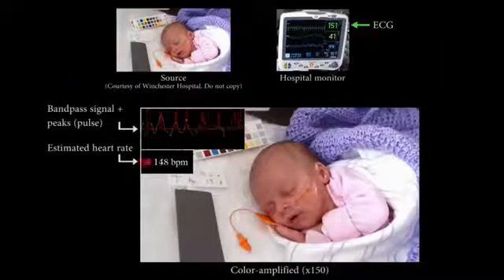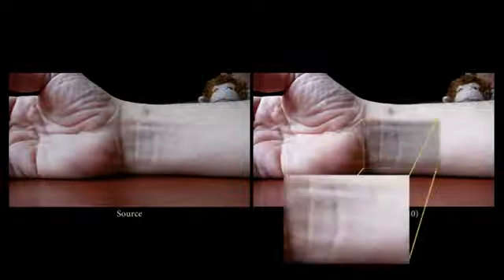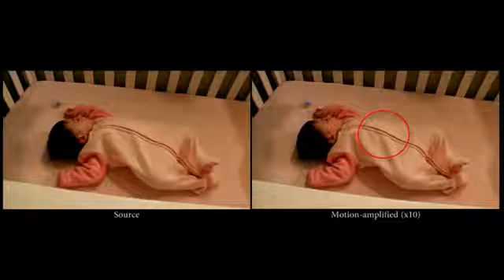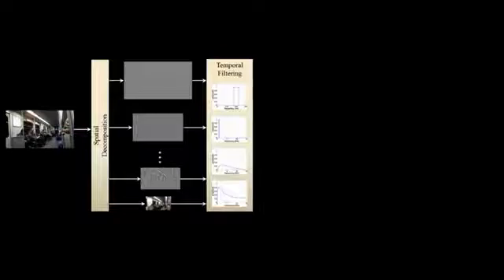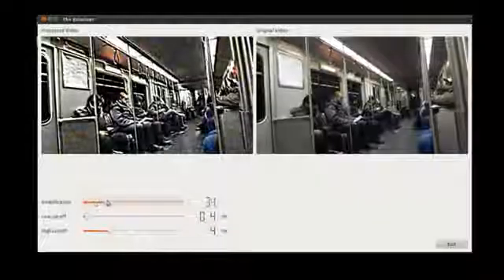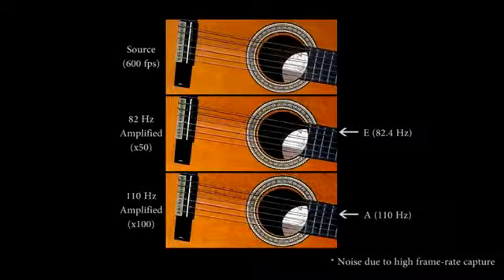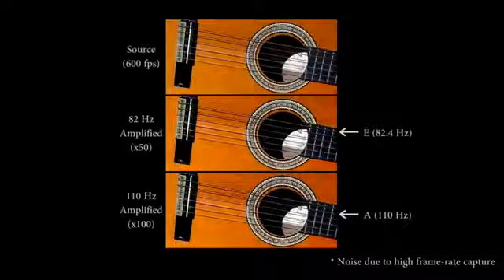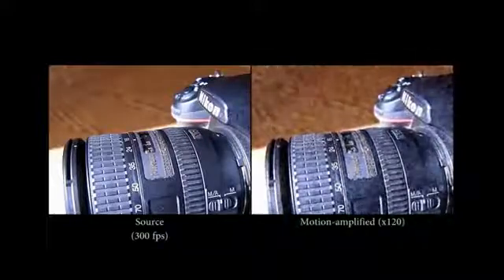Program Illuminates the Invisible in Videos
New software makes it possible to actually see someone's pulse, it can exaggerate tiny motions, making visible the vibrations of individual guitar strings or the breathing of a swaddled infant in a neonatal intensive care unit.

Source: MIT